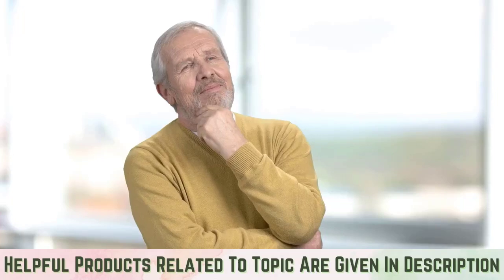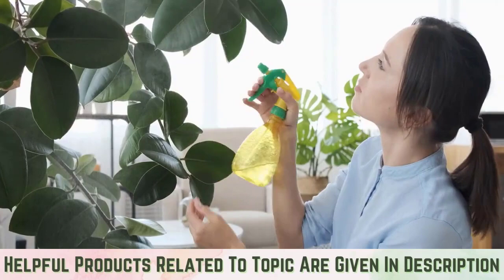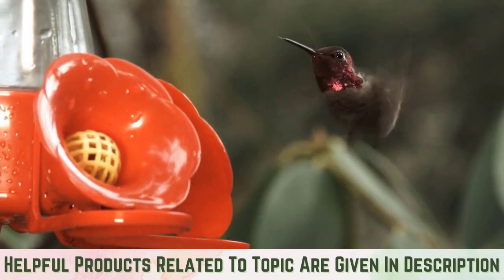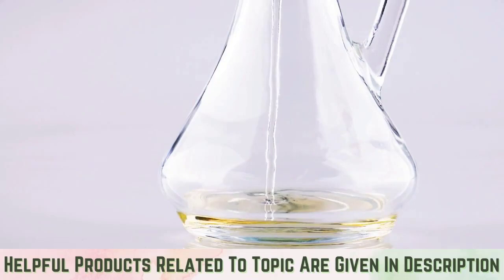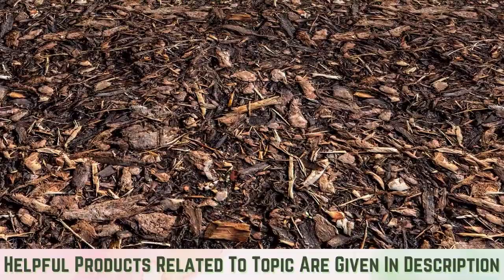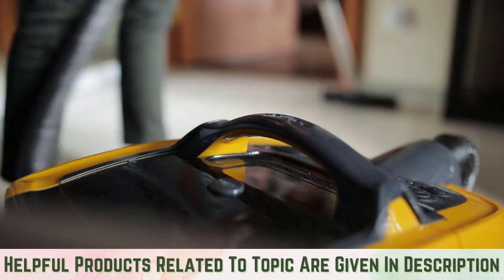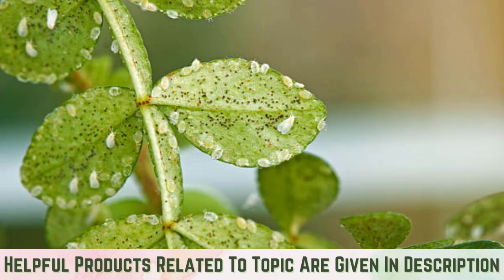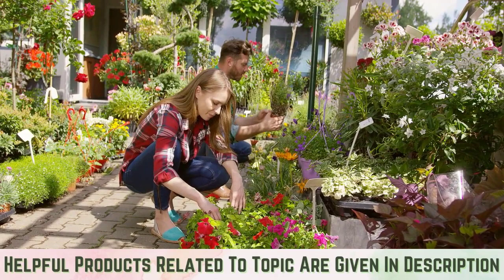How To Get Rid Of Whiteflies On Plants?? Easy And Effective Remedies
How To Get Rid Of Whiteflies On Plants